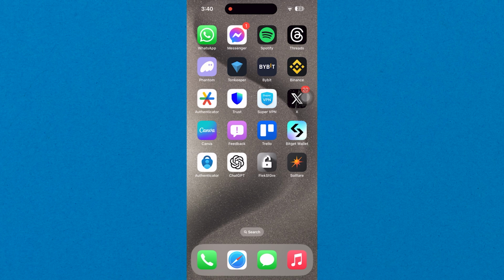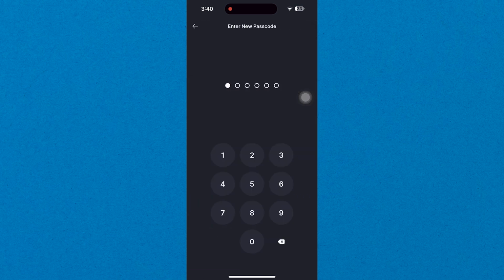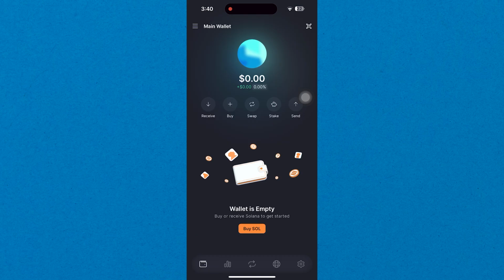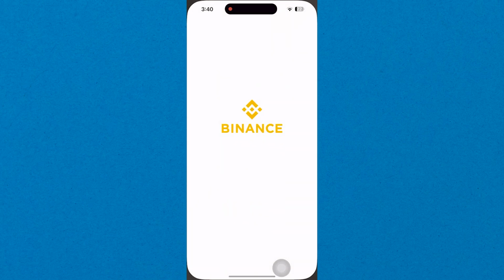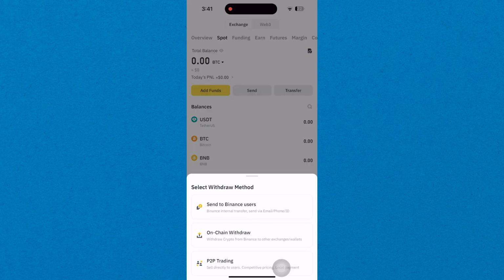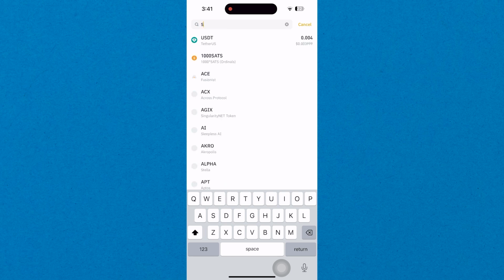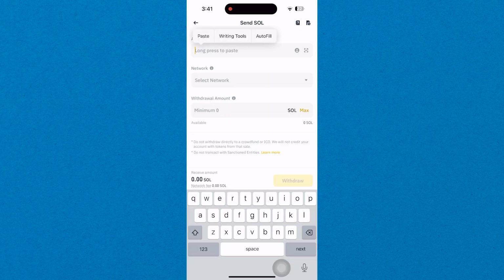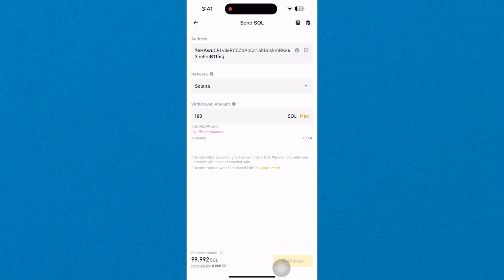How to Transfer Solana From Binance to Solflare Wallet - Step by Step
In this video I'll show you how to Transfer Solana From Binance to Solflare Wallet.